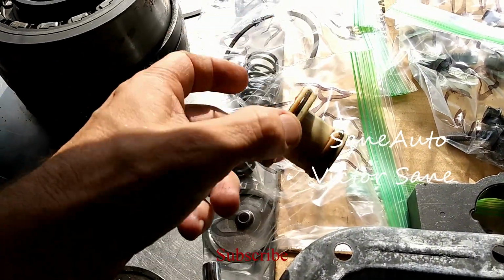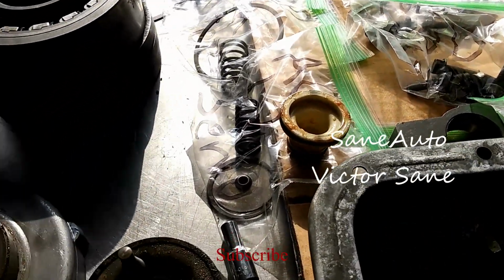Ford AOD 4R70W Mustang transmission repair whats inside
Find out whats inside the Ford AOD and the 4R70W transmission Learn tips and fixes to repair these mustang and f150 transmissions. Parts to fix your F150 and mustang transmission here.

AOD Master rebuild kit
AOD shift kit
Wide high energy band
Heavy Duty Direct clutch pack
AOD reverse piston
Piston EOAP-7D402-A --- out of stock
Piston E9SP-7D402-A --- out of stock
Reverse Bellville Spring
AOD filter kit
4R70W REBUILD MANUAL

My favorite tool for channel growth is Tube Buddy.
Saneauto page by Victor Sane a Certified Master Auto Technician and Certified by; GM, ATRA, & ASE as a Professional Transmission rebuilder.
Bugapaluza Low car limbo contest VW
Bugapaluza VW Car Show 2018 Chicken Dance Bugapaluza
1886 Benz Motorwagen Worlds First Automobile
2004 Chevy Malibu front struts replace How to
Oil in Coolant What to do when you find Oil in your antifreeze. 2004 VW Beetle

On my page saneauto I film vehicles like; Hotrods, American Iron, rat rods, lowriders, show cars, 4x4 trucks, Mod rods, race cars, motorcycles.
 In some of my Videos, I work on vehicles like  Chevrolet, Buick, GMC, Cadillac, Pontiac, Oldsmobile, Suburban, Silverado Camaro Corvette, Ford Lincoln Mercury Explorer Expedition F150 Superduty Mustang GT Mach1, Chrysler Dodge Jeep Ram VW Honda Toyota BMW Audi Volvo Jaguar Mercedes Porsche Mazda Hyundai